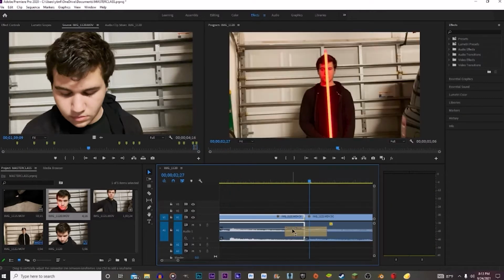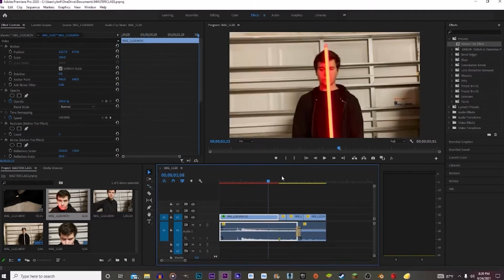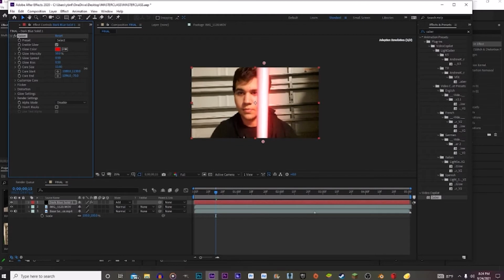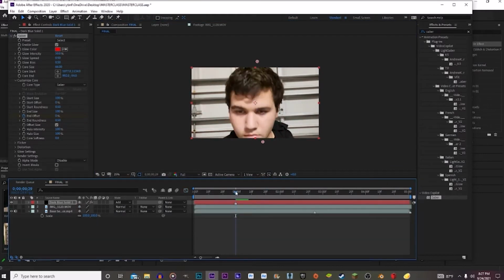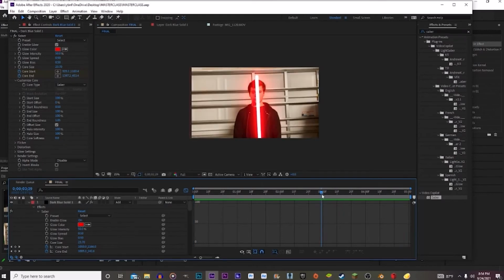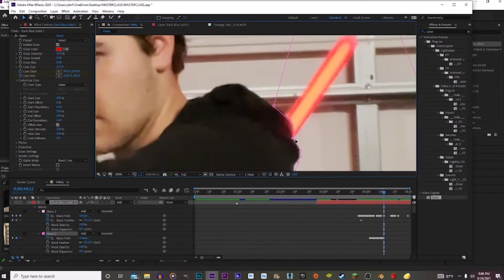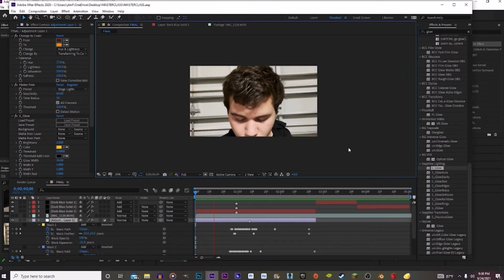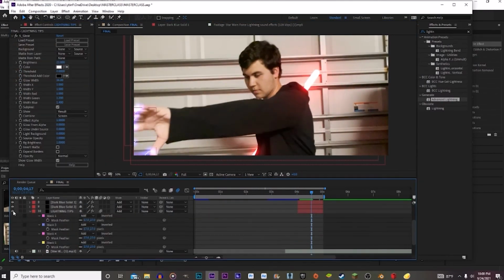FSPA Masterclass: Sith Lord After Effects Tutorial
This is a video produced by Seminole Ridge High School Television Production Academy student Jessey Pitts for the 2021 FSPA Fall Digital Contests.